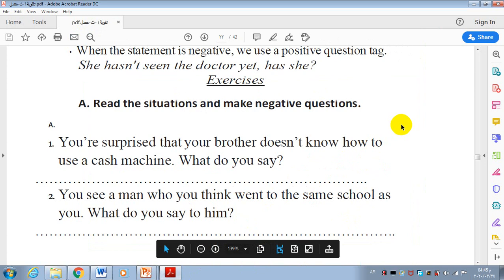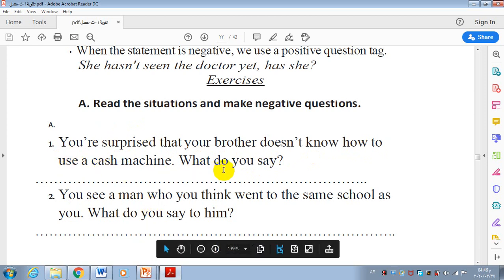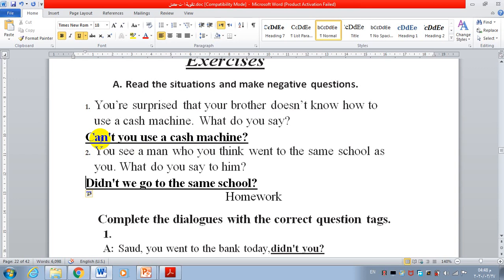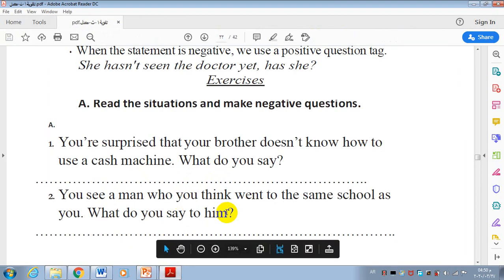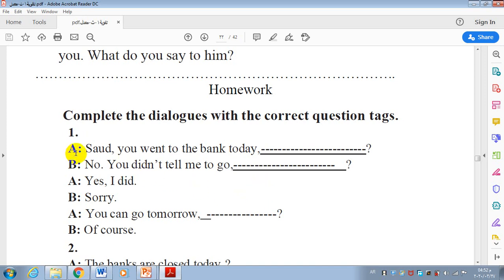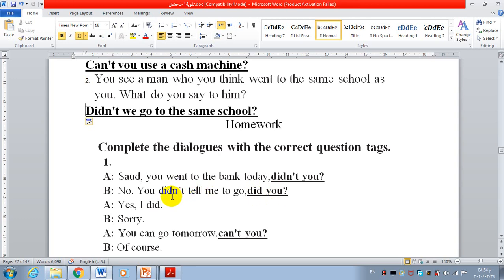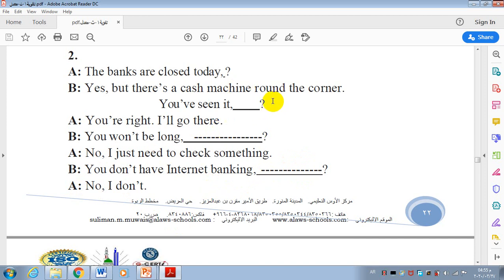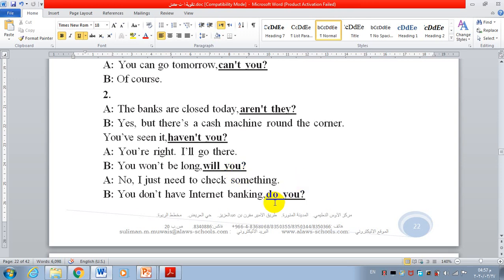مسعد 1 ثانوي الدرس الحادي عشر تدريبات